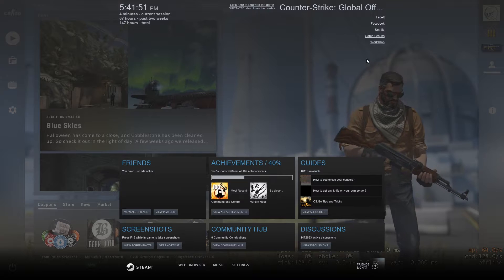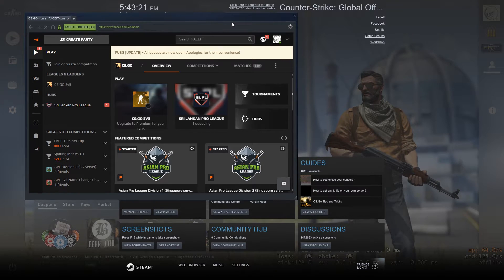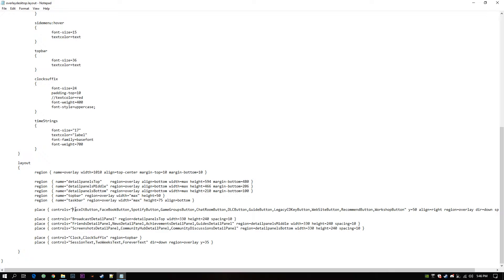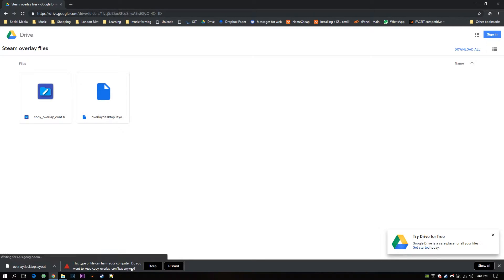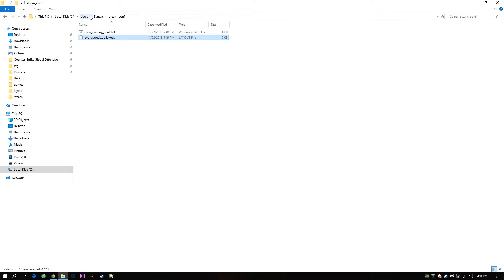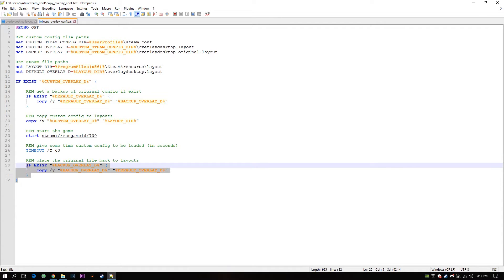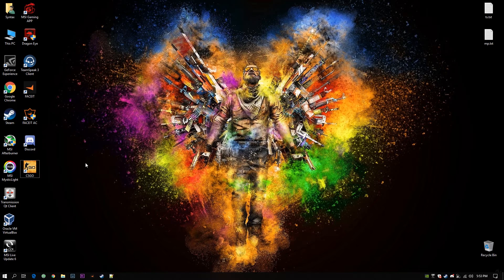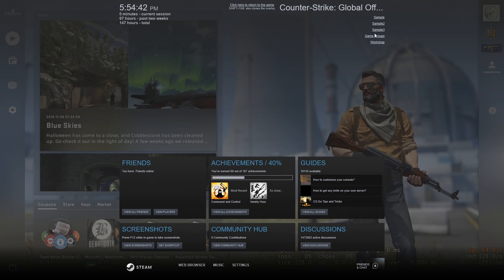How to add bookmarks to Steam overlay